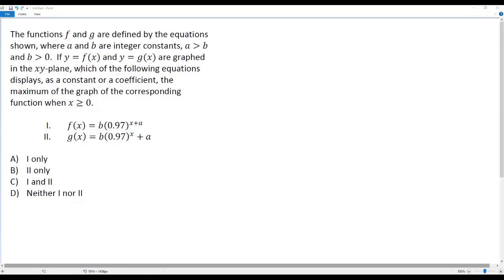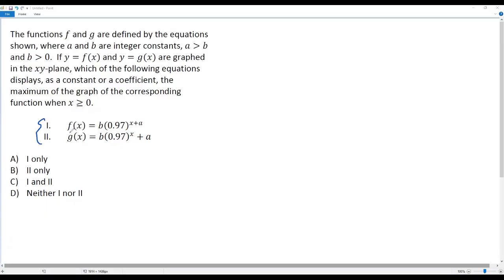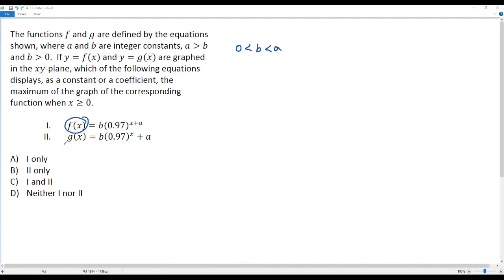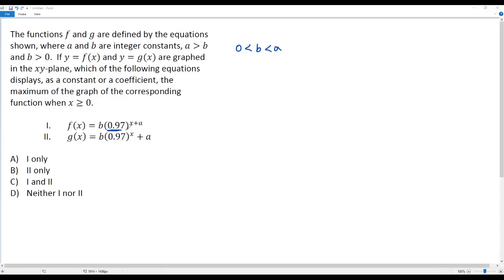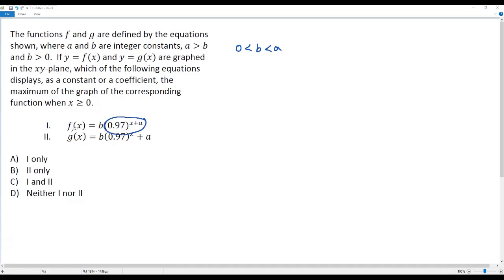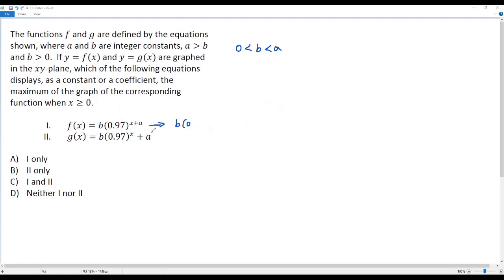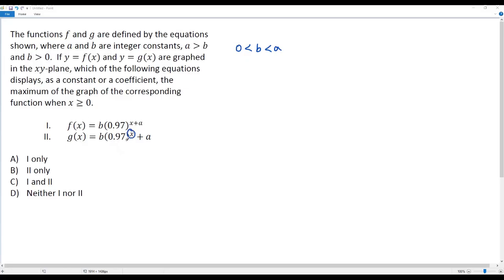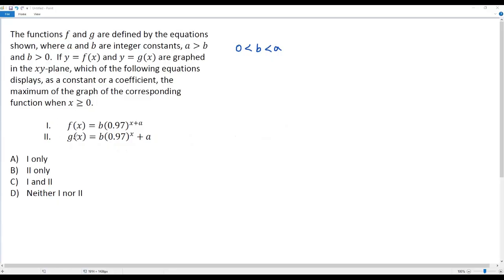SAT Math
The functions f and g are defined by the equations shown, where a and b are integer constants, a is greater than b and b is greater than 0. If y = f(x) and y = g(x) are graphed in the xy-plane, which of the following equations displays, as a constant or a coefficient, the maximum of the graph of the corresponding function when x ≥ 0.

I. f(x) = b(0.97)^(x + a)
II. g(x) = b(0.97)^x + a